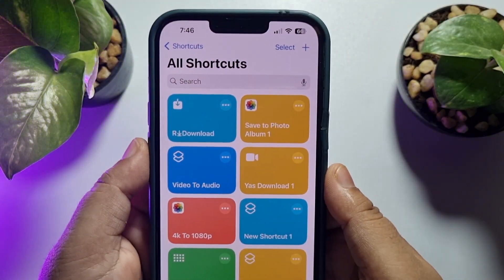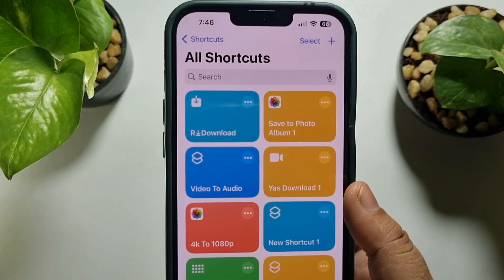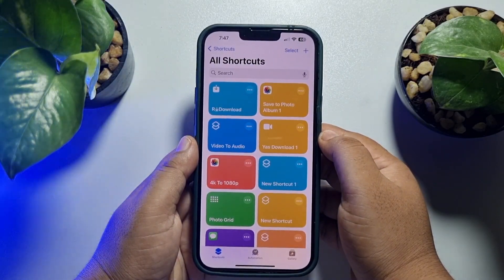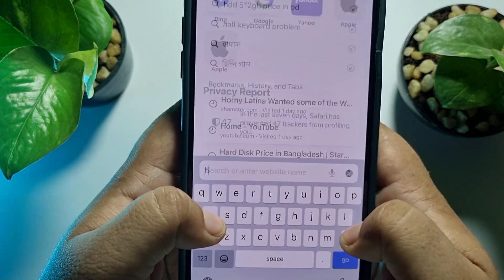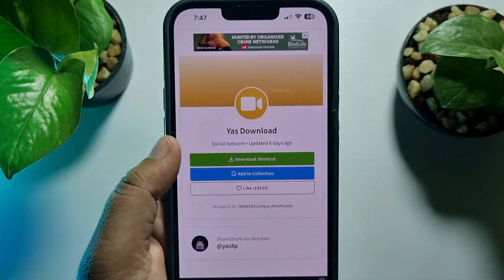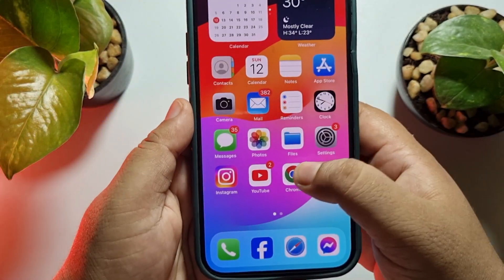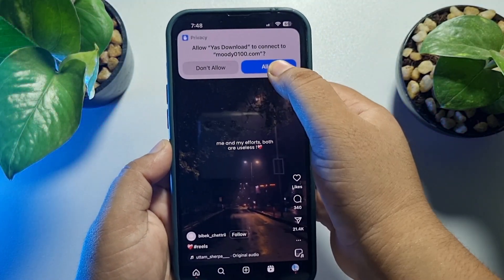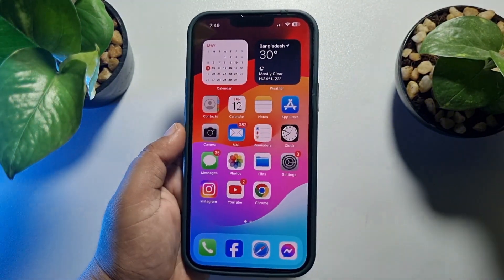Download Shortcut Not Working on iPhone (Fix)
To fix Shortcuts not working on iPhone, 1. Force stop Shortcuts app 2. Refresh Siri settings 3. Add “Wait to Return” 4. Check the Shortcut source 5. Enable Shortcut for the locked screen